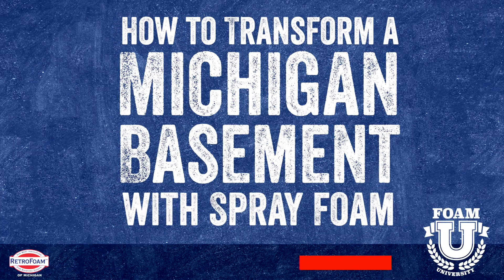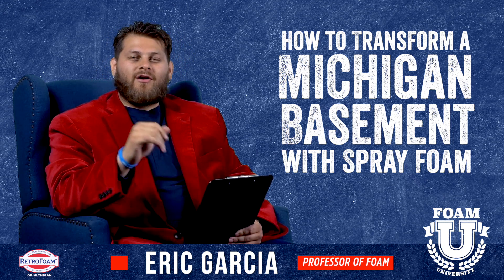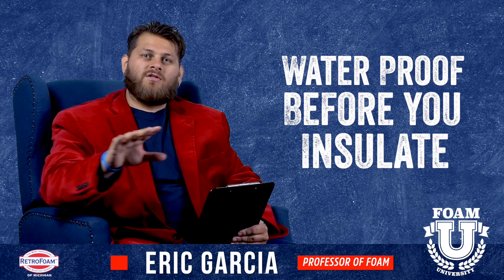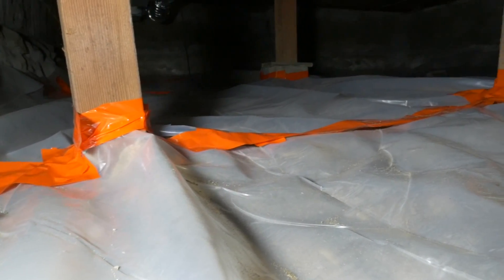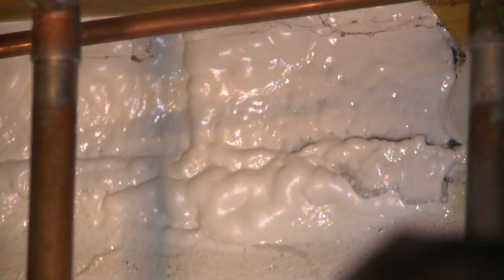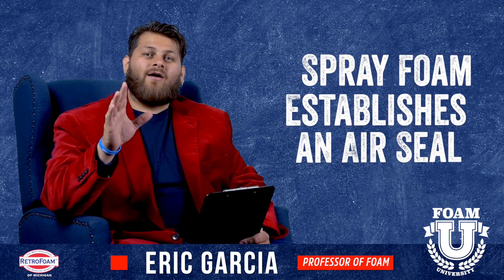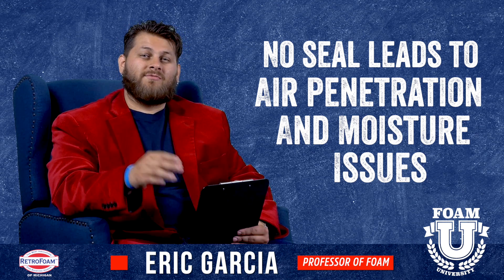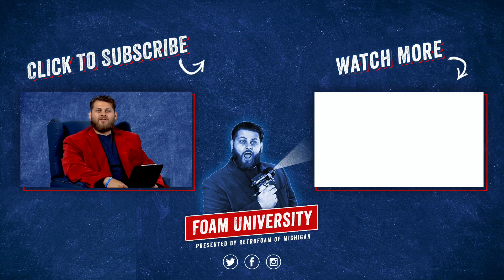How to Transform a Michigan Basement with Spray Foam | Foam University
A Michigan basement is a a crawl space that has been dug out into a basement. The Michigan basement is an earthy space with low ceilings, dirt floors, and stone walls. Here's what you need to know to turn this dark, dank basement into a conditioned space with insulation.

- What is Michigan basement?
- First, waterproof
- Then, spray foam - how that works
- Now you have a safe, healthy area

Are you in a reading mood? Learn more about how to insulate a Michigan basement: